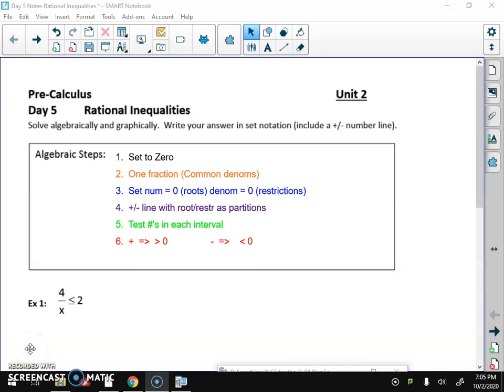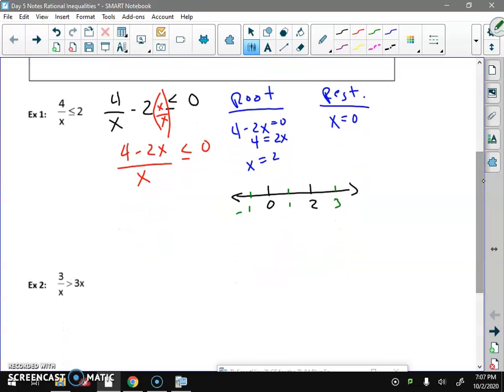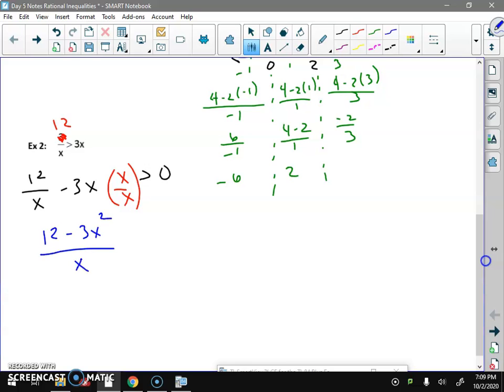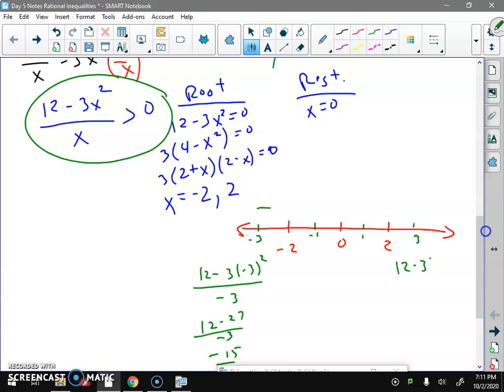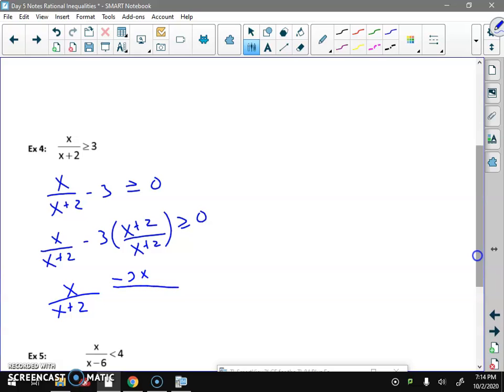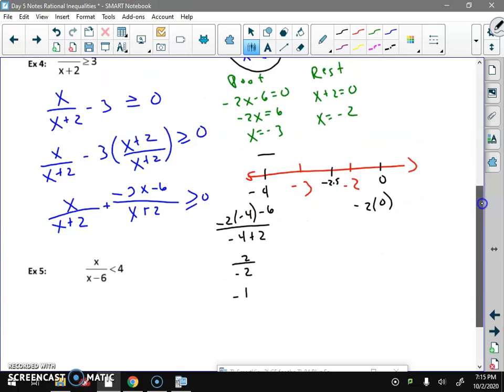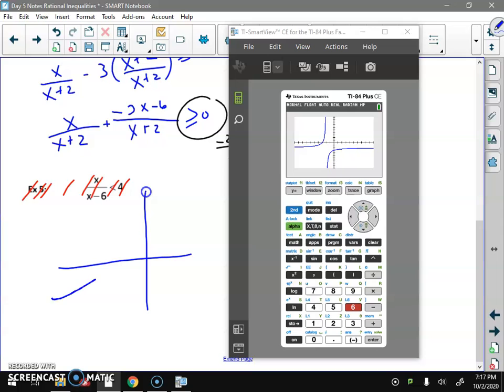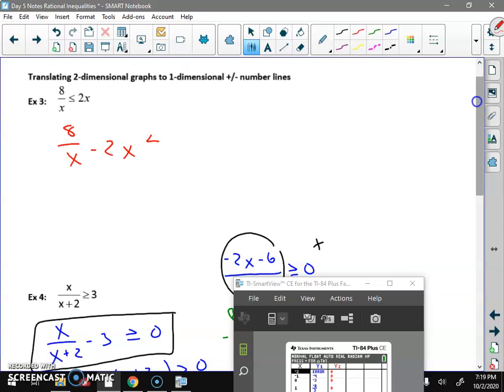Unit 2 Day 5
Solving Rational Inequalities Analytically